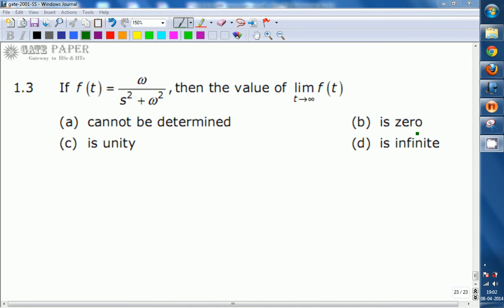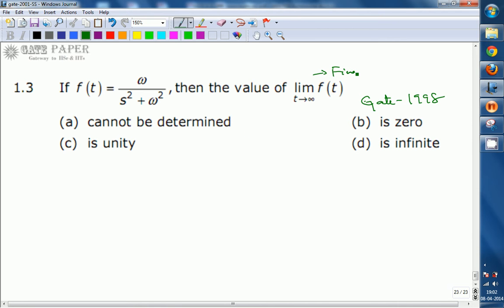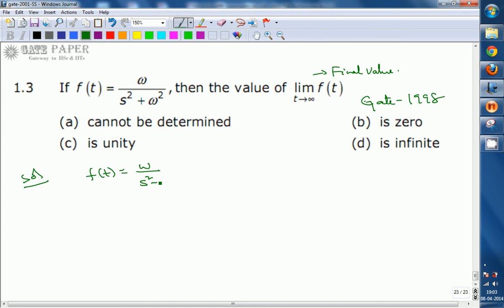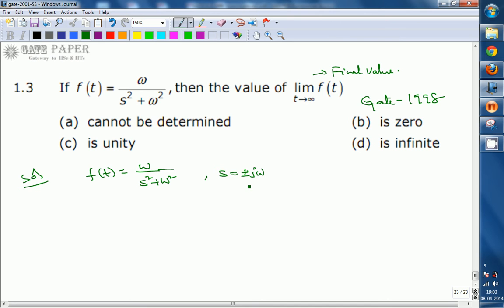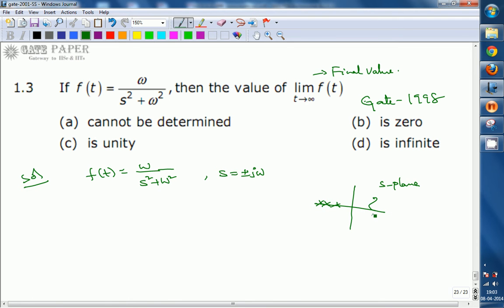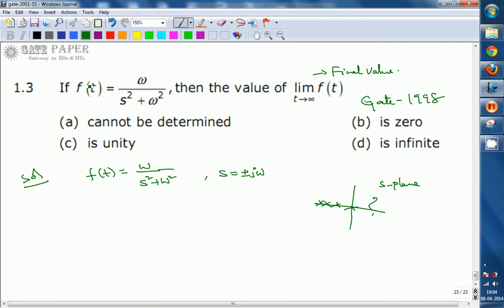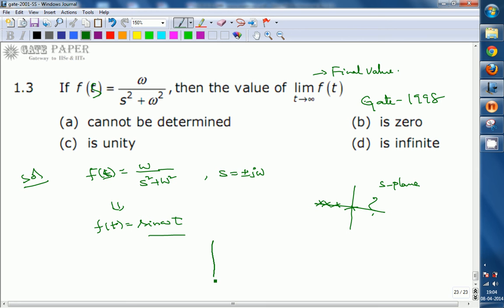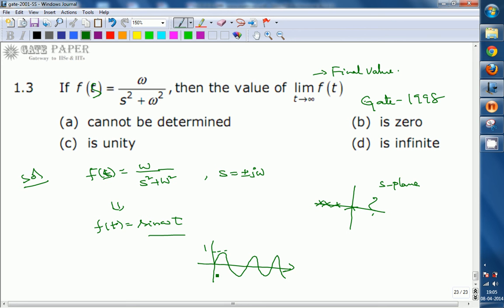GATE 1998 ECE Final value theorem Laplace Transform